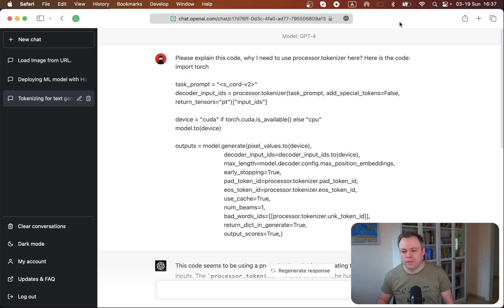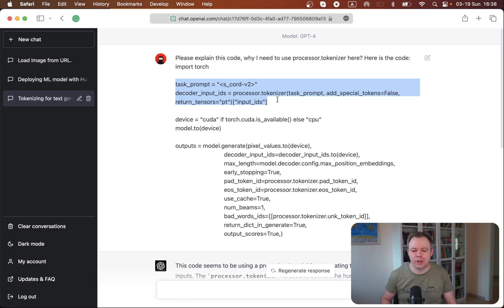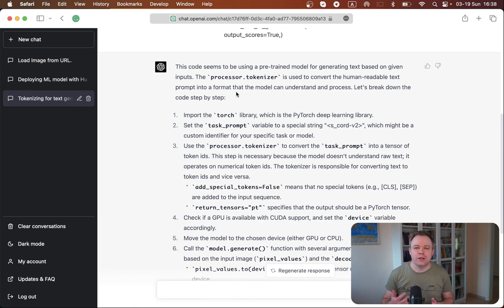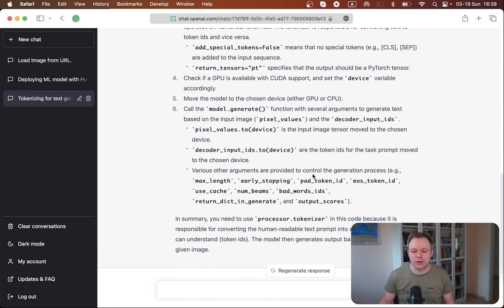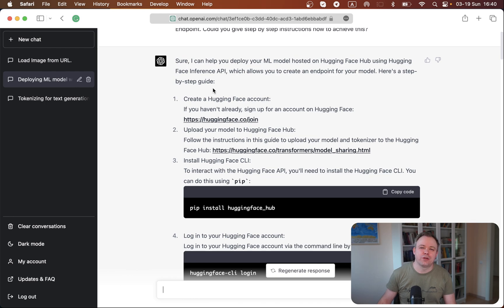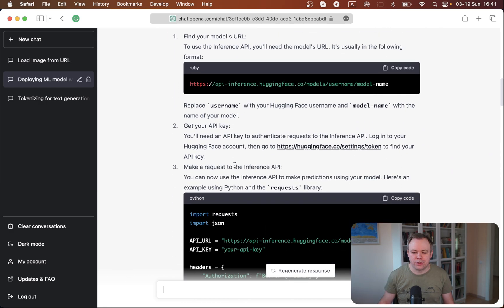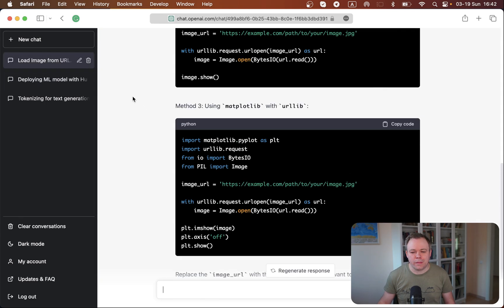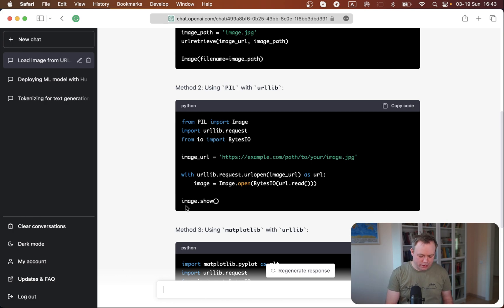How I'm Using ChatGPT/GPT-4 as a Solo Python Developer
I'm working as a solo Python developer and using ChatGPT to speed up the development process. In this video, I explain how ChatGPT is helping me with various tasks, from code explanation to suggesting solutions.

0:00 Introduction
0:48 Code Explanation
3:45 ML Model Deployment
5:50 Code Solution
6:45 Summary